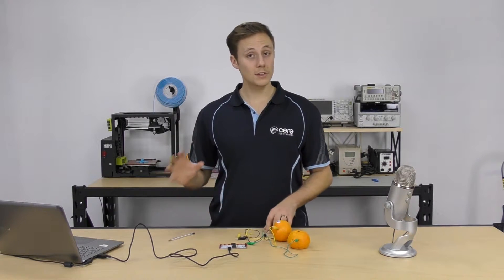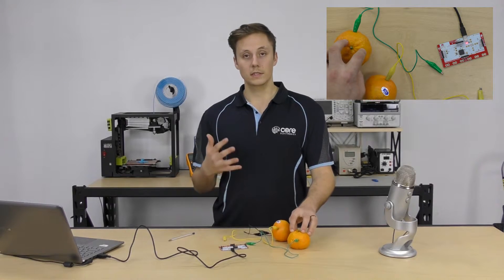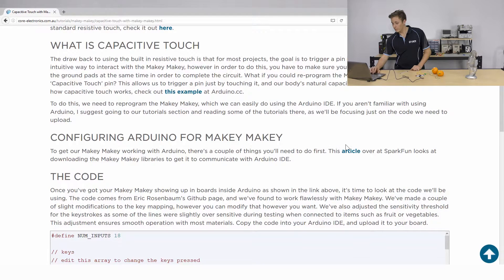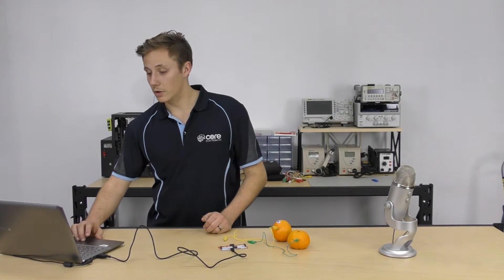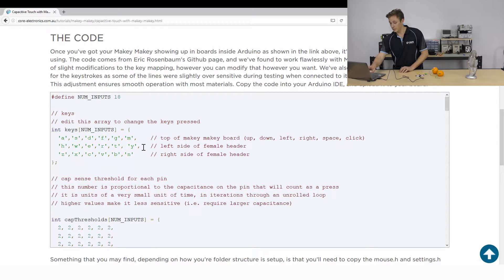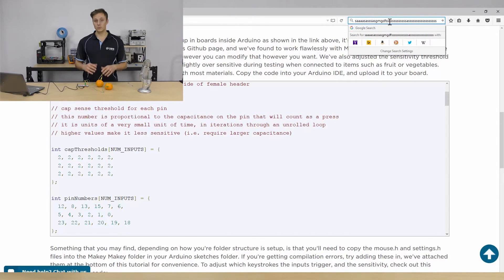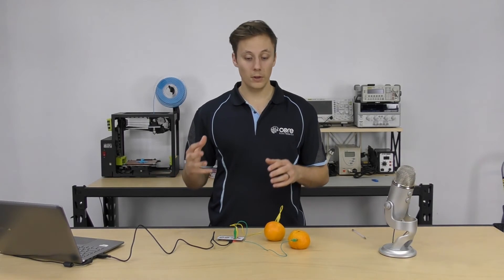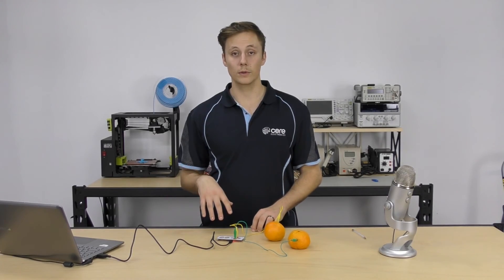Makey Makey - How to Setup Capacitive Touch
Capacitive touch is our favorite config for Makey Makey - it's simple and enables a world of new project ideas. In this video we show you how to set it up, and why it's generally awesome :)

One of the key issues is sensitivity - which Sam explains and is covered in this tutorial